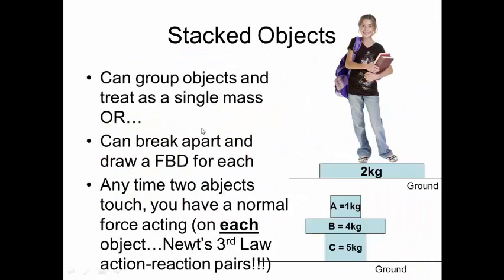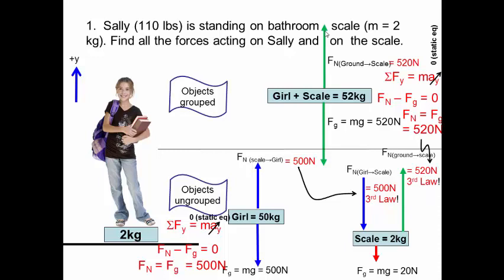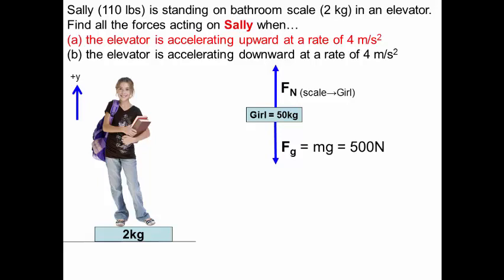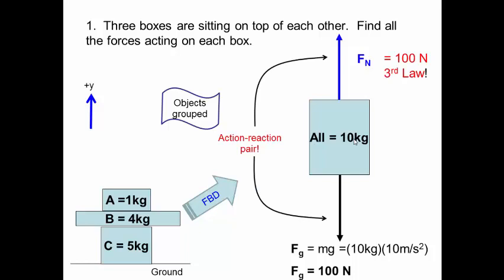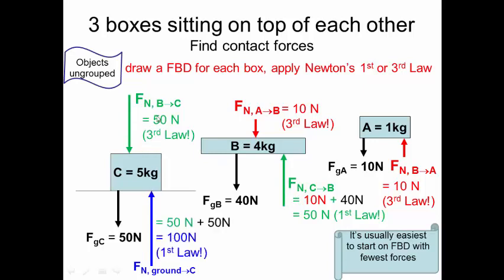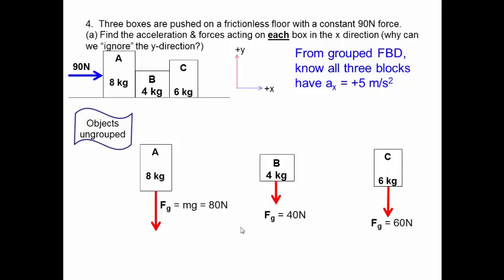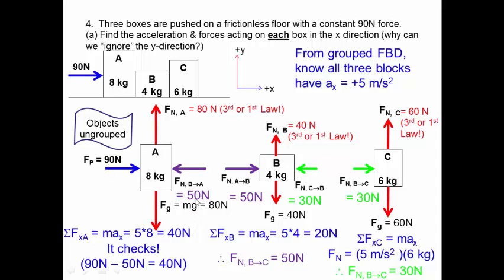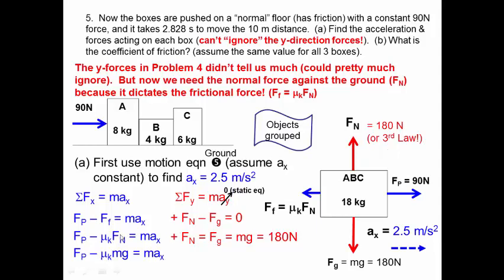Applying Newtons Laws Stacked and pushed objects Sally on a Scale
How to use Newton's Laws and a Free Body Diagram (FBD) to solve some introductory problems involving two or more stacked objects or two or more objects pushing against each other.